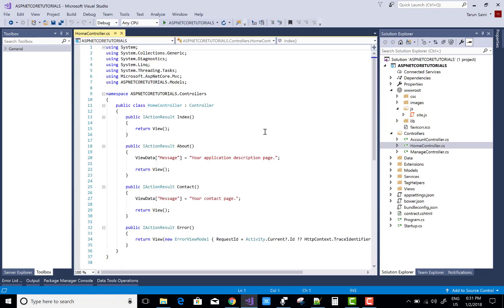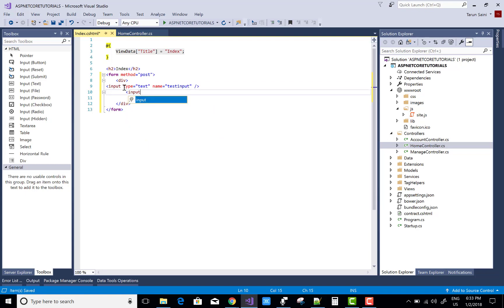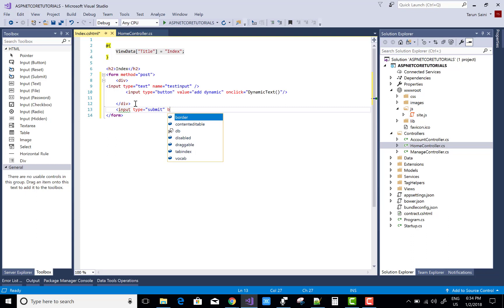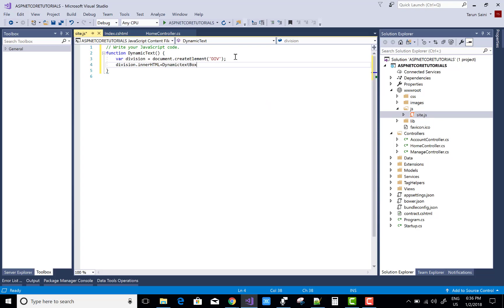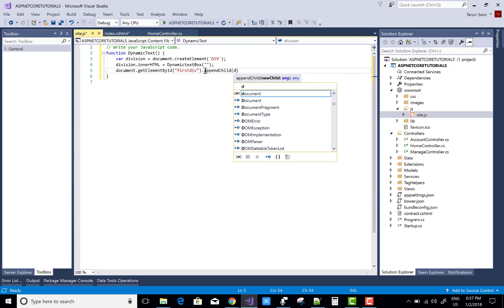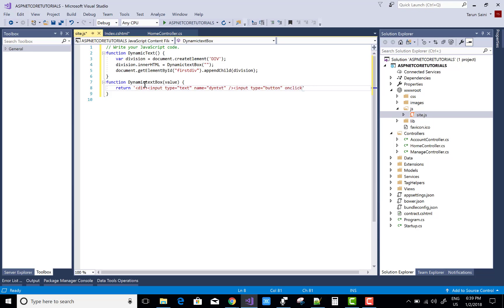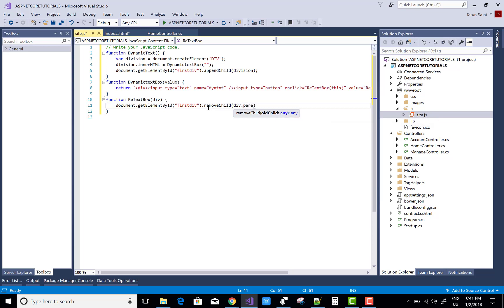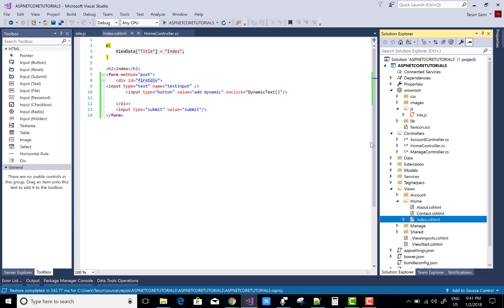Dynamically add or remove control in ASP.NET MVC | DotNet CORE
In this video, I am going to show you that how to add controls dynamically in asp.net core . Actually there is no need to write some code in controller , you can do this things using Java Script or JQuery.